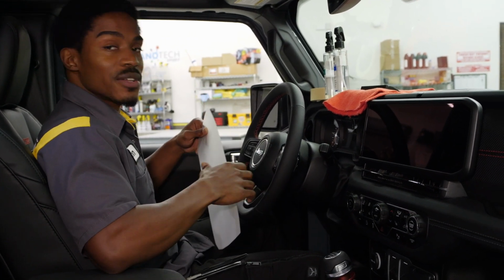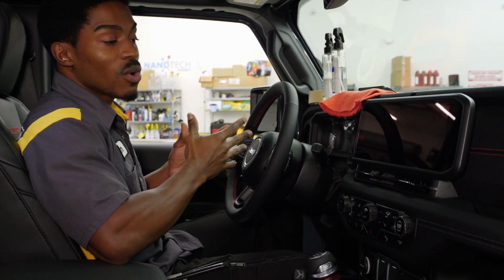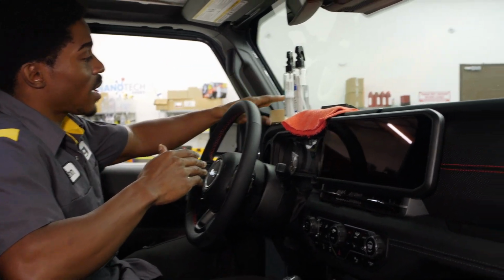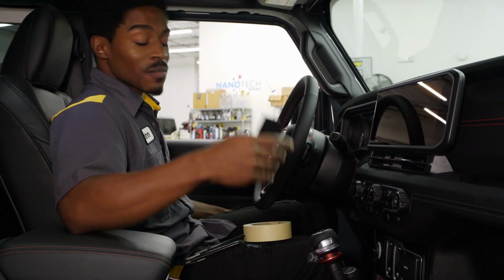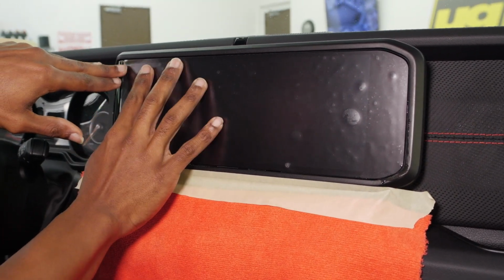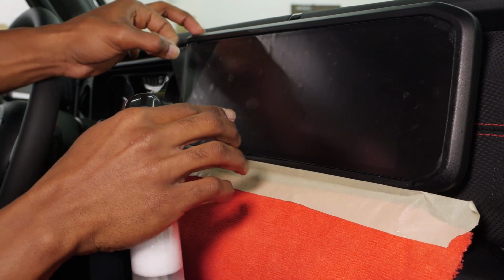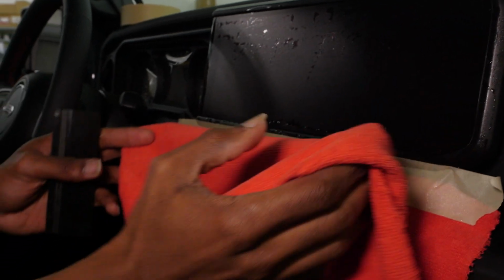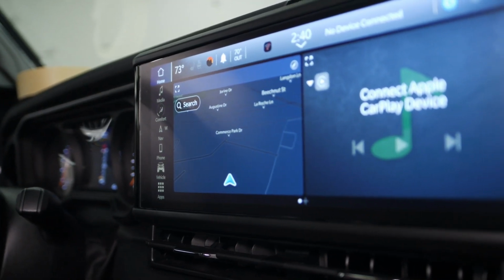How To Install Your 2024 Jeep PPF Screen Protector | From Underground Graphics